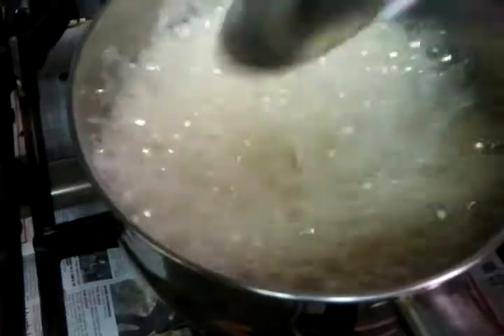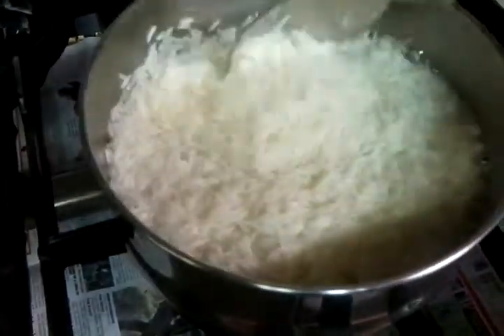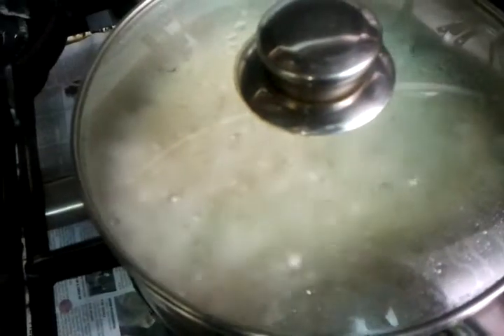How to cook rice in a pot-Indian Restaurant Cooking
basmati rice cooking, you tube channel pabda20